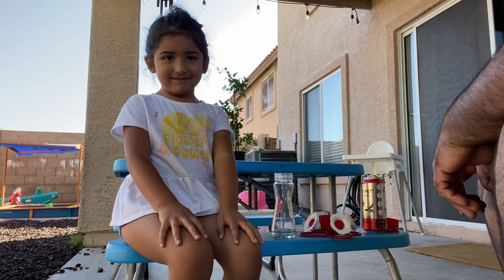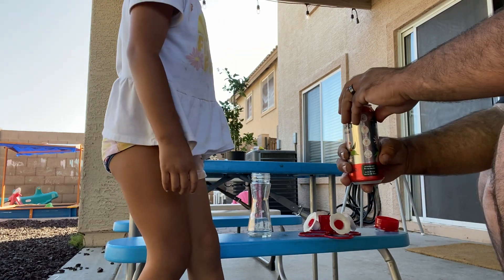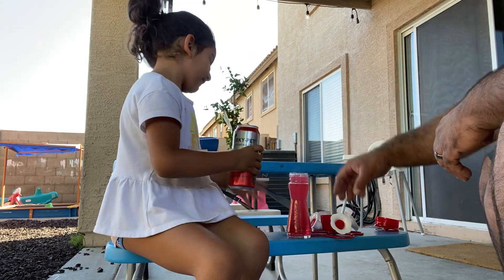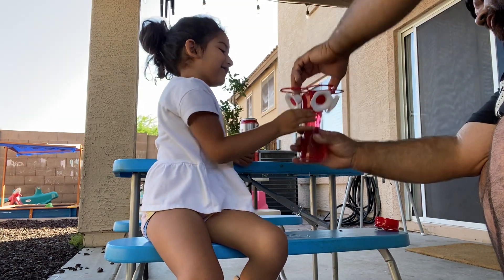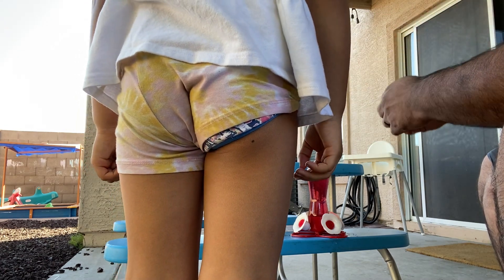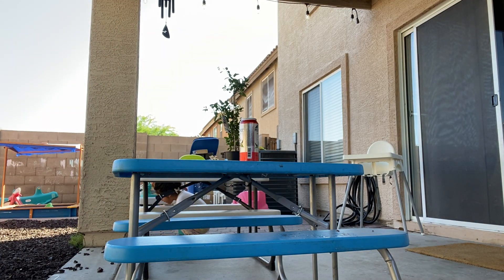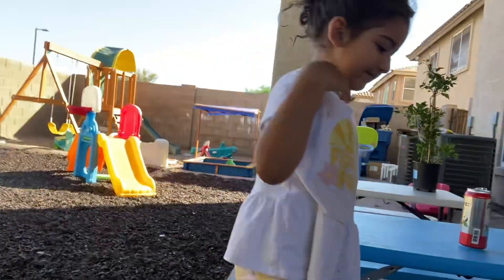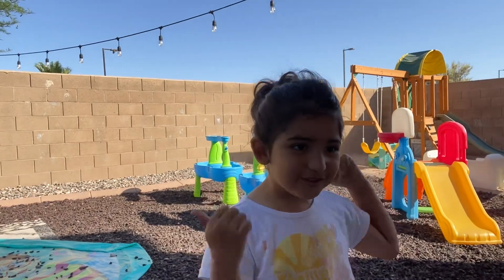Julianas first bird feeder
We we’ll do one more video on the refill